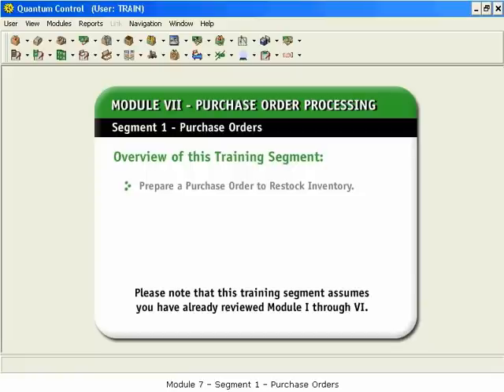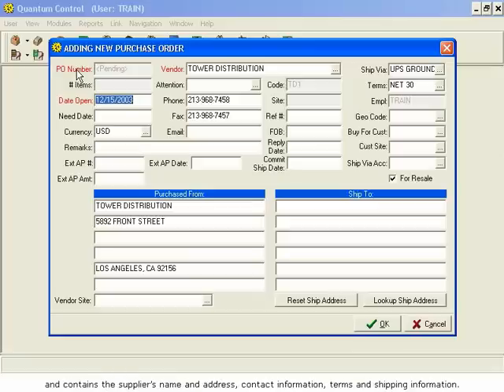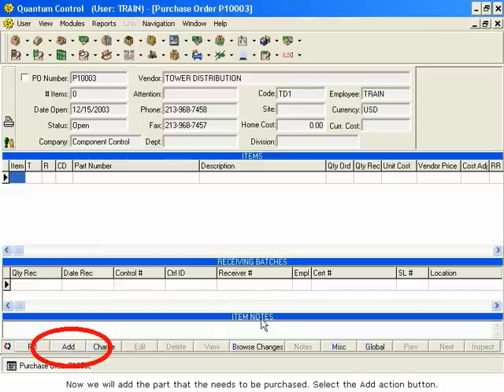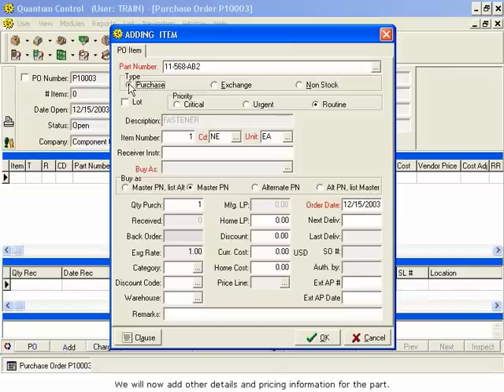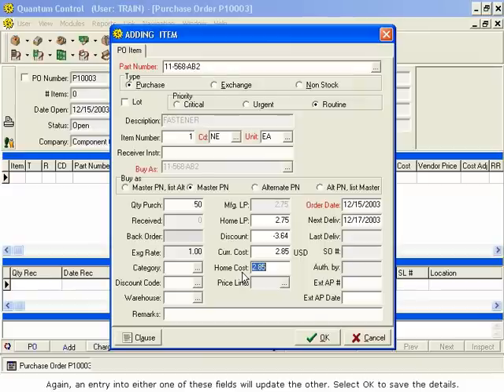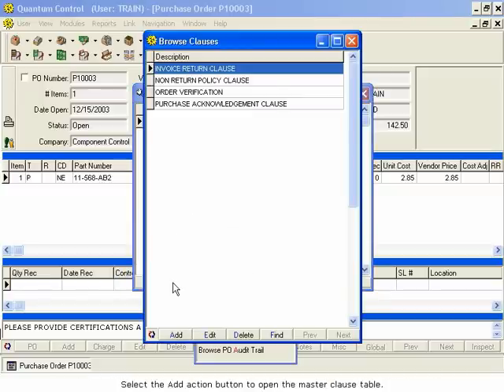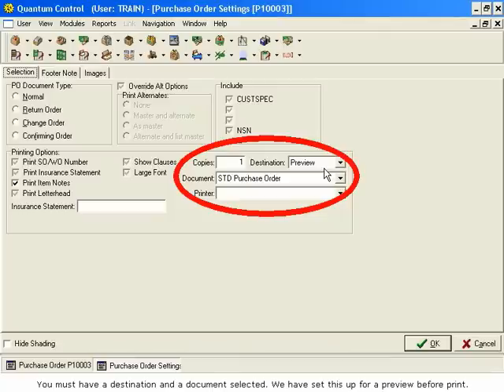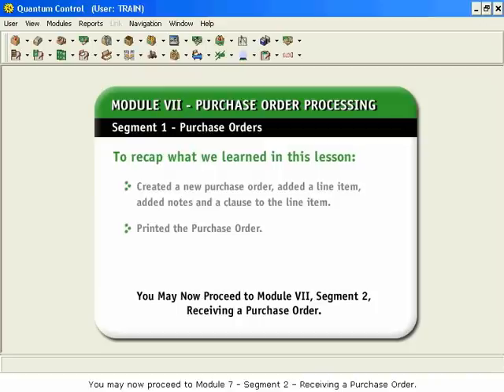Quantum Control Purchase Orders - Part 1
Module VII: Purchase Orders - Segment 1: Purchase Order